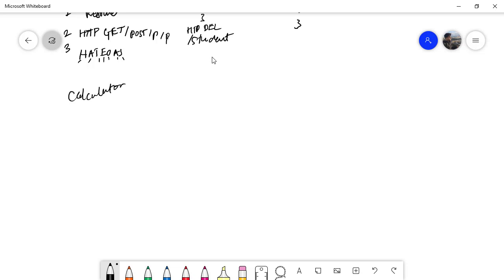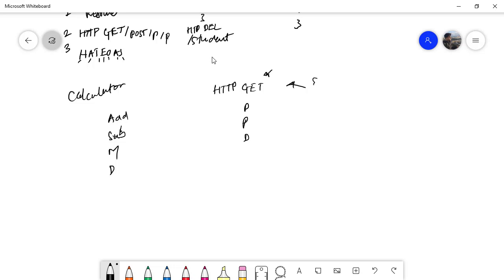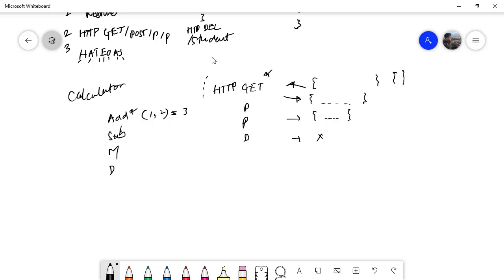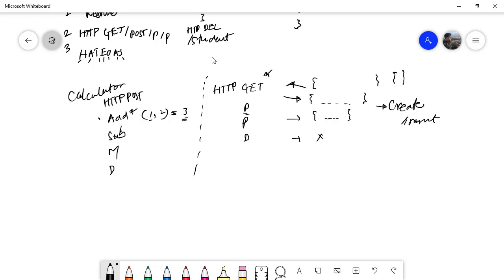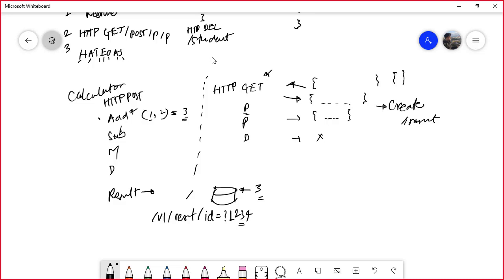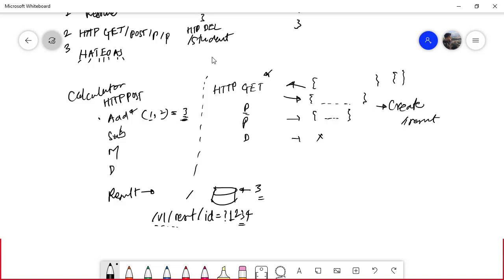Full Stack Developer - Day 24 - Part 3 - Calculator using REST API